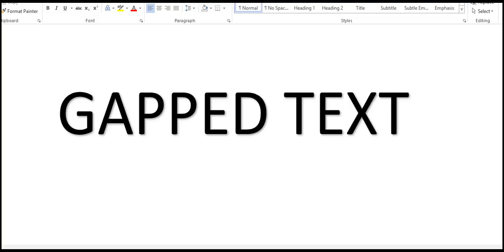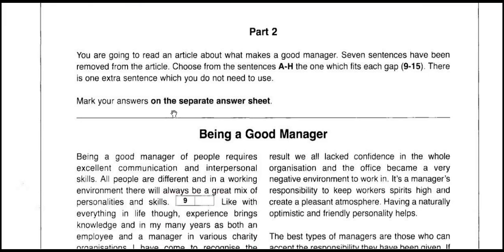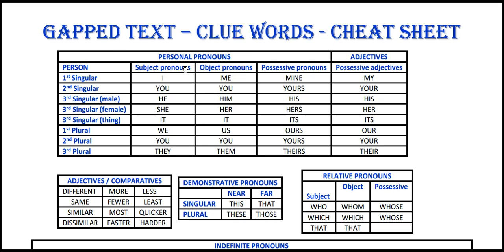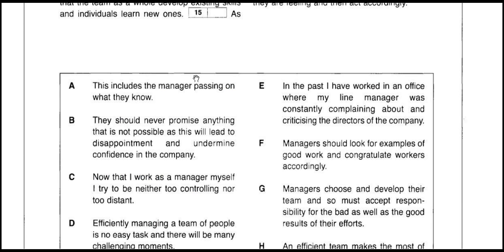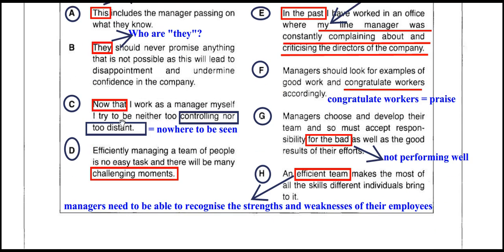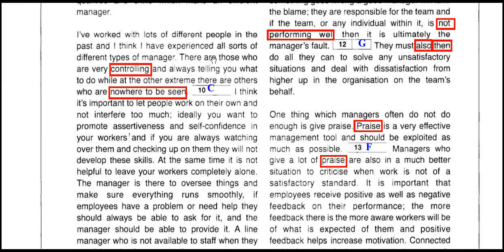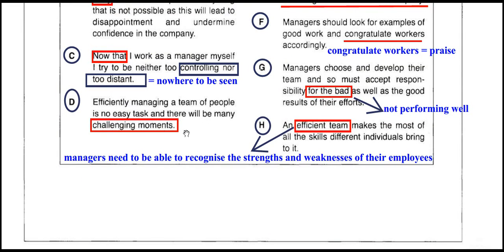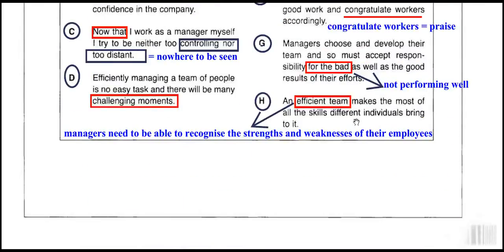GAPPED TEXT TECHNIQUES - Aprende Inglés Leganés, Madrid - Clases examen FCE y CAE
Como hacer el Gapped text, deciros que es la parte más dificil del Reading test de los exámenes de inglés de Cambridge, pero nosotros como siempre te lo hacemos ¡ fácil !